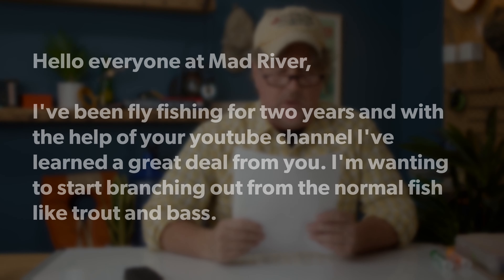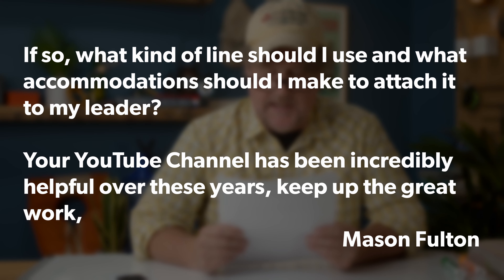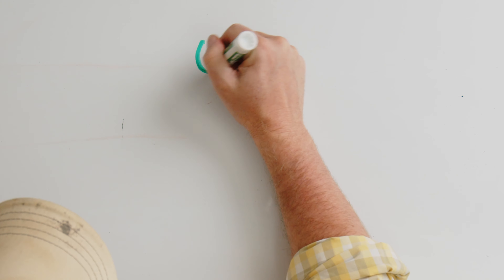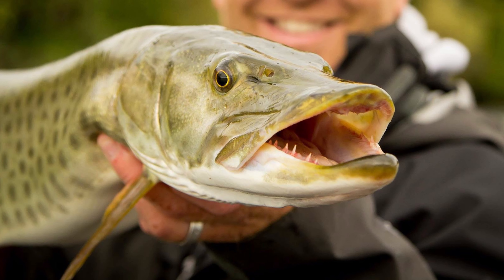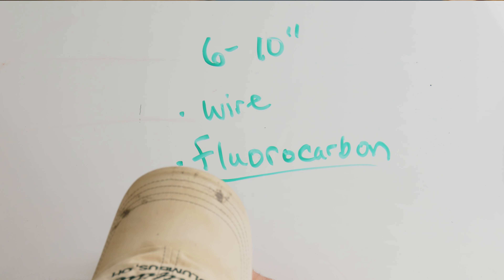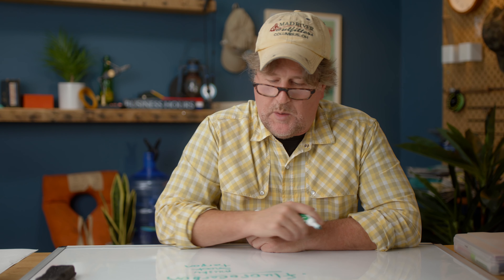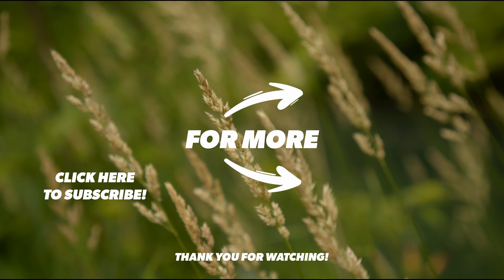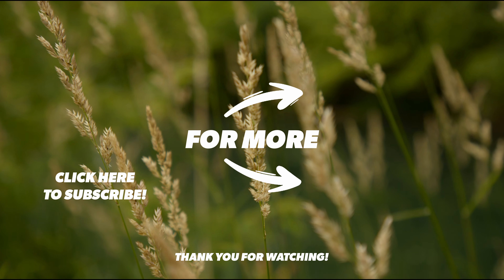Q&A | #46 - Best LEADER Setups for TOOTHY Fish?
In this Q&A Brian Flechsig of Mad River Outfitters answers a common fly fishing question: How do I build the perfect leader for fish with sharp teeth?!